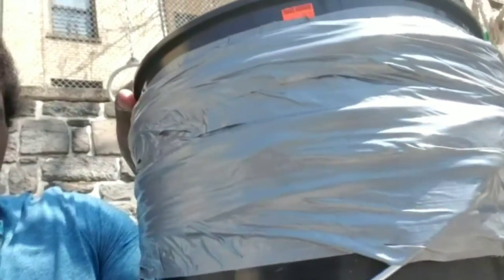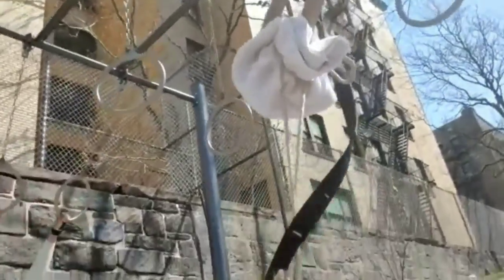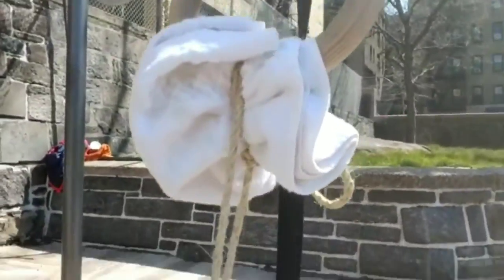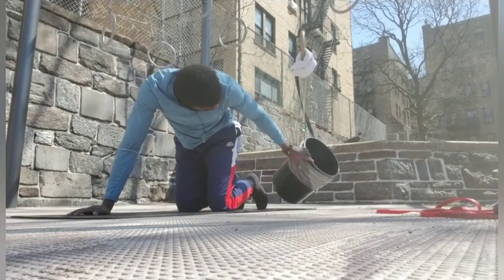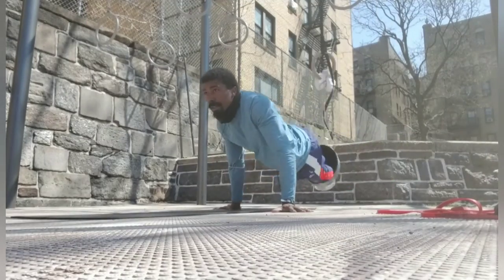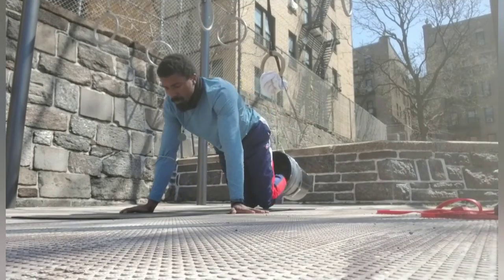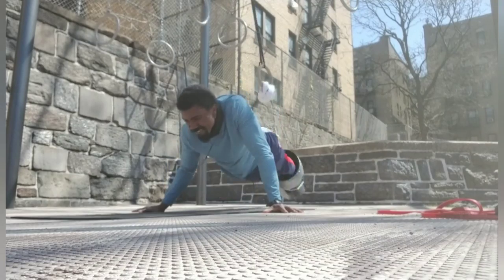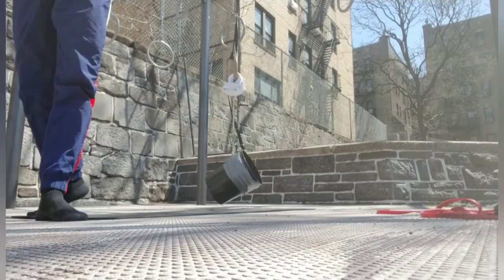Bucket Circles: Core Strength| IMW Series| Low Budget Equipment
The Intelligent Man Workout Series continues. With awesome robust cutting edge tool. I spent a massive 17-20$ on a bucket, rope , tape and a clip

The bucket circle trains front, rear and side support position in a global dynamic way. The rotation aspect is also a rarity in the world of bodyweight training. The swing support of the bucket strengthens the shoulder girdle and core strength a true marvel indeed.

Learn more about bucket circles
From Coach Sommers blog